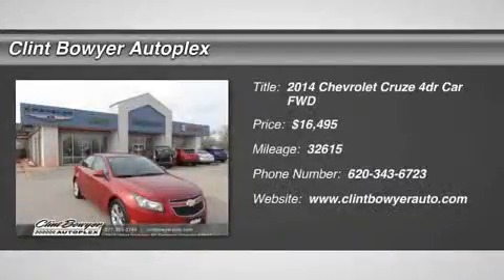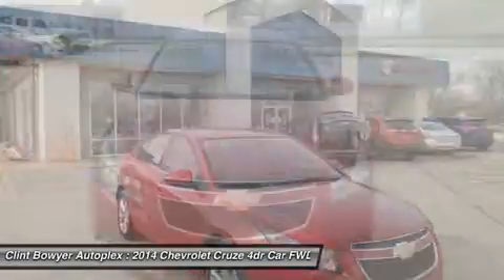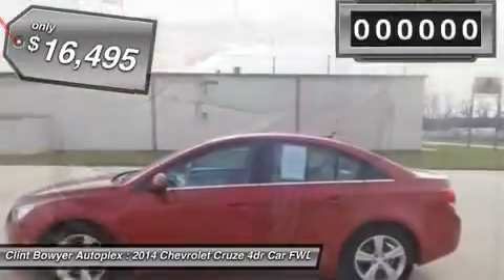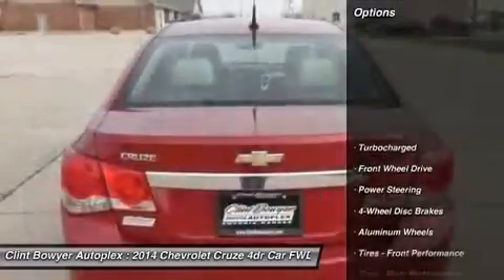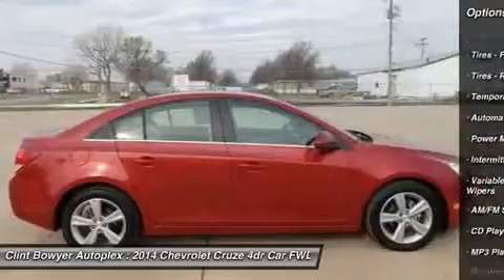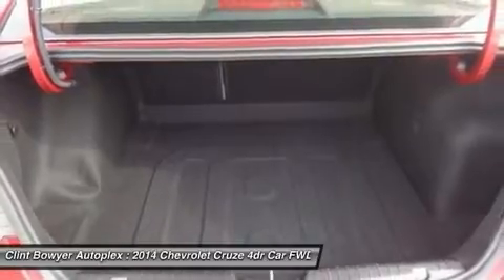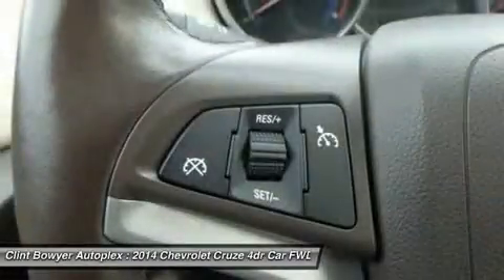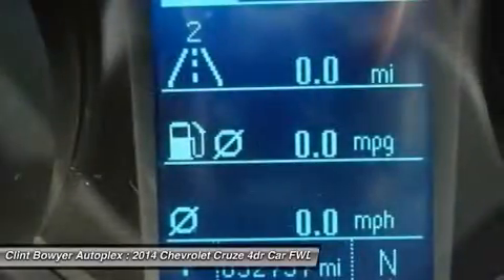2014 CHEVROLET CRUZE Emporia, KS E1301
2014 CHEVROLET CRUZE Emporia, KS
Stock# E1301

Emporia Automotive (aka Creig Agler Automotive)
2815 W Highway 50

** MOONROOF SUNROOF ** and ** LEATHER **. RS Package (Front Fog Lamps, Rear Spoiler, and Rocker Moldings). Turbo! Red Hot!

Imagine yourself behind the wheel of this outstanding 2014 Chevrolet Cruze. This superb Chevrolet is one of the most sought after used vehicles on the market because it NEVER lets owners down.

VISIT US TODAY Clint Bowyer Autoplex is a partnership between Nascar Driver Clint Bowyer and Davis-Moore Auto Group in Wichita, Kansas. Bowyer once worked as a paint-less dent repair specialist and detailer. The Clint Bowyer Autoplex, 2815 W US Hwy 50 in Emporia, is across the street from the Clint Bowyer Community Building. Stop by and visit our showroom today!